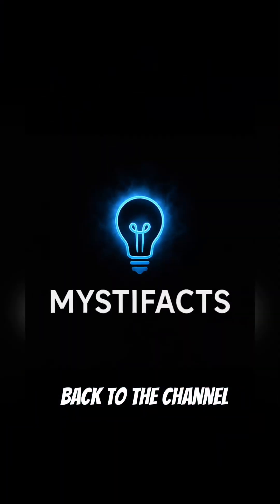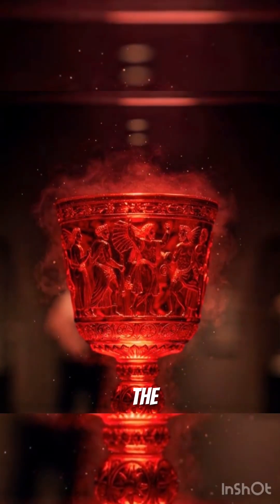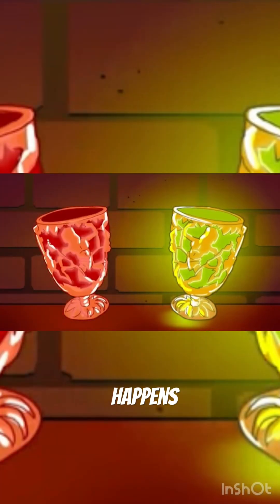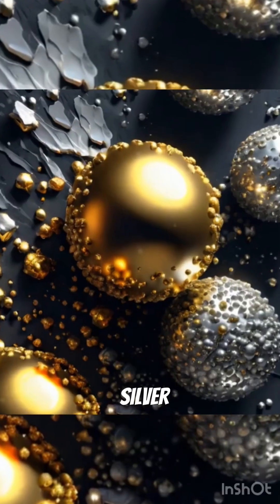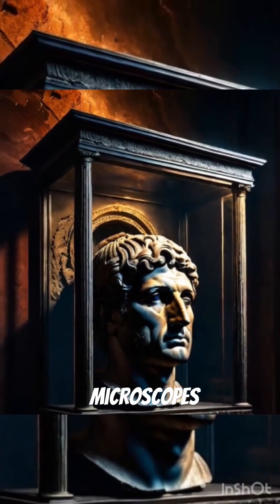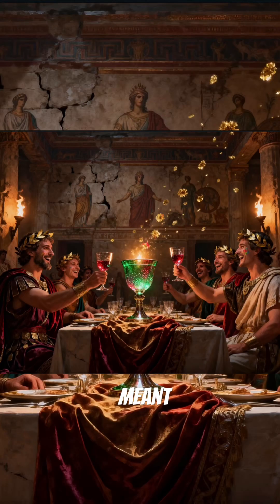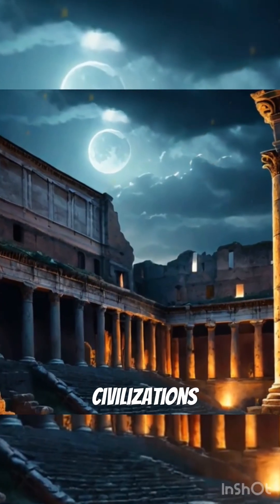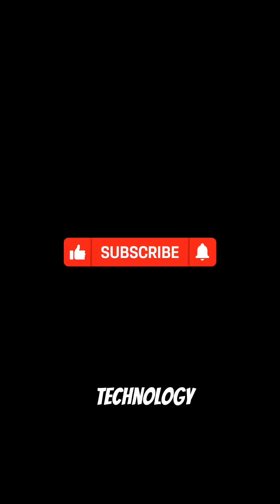The Roman Cup 🏆That Uses Nanotechnology💥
Nearly 2,000 years ago, ancient Roman craftsmen created an object so advanced that modern scientists were left stunned when they uncovered its secret.

This is the Lycurgus Cup — an ancient Roman glass that changes color depending on how light passes through it.
Green when light hits it from the front…
Blood-red when light shines from behind.

For centuries, no one could explain how it was made.

Then science revealed the impossible.

In this video, you’ll discover:
🏺 How Roman artisans unknowingly used nanotechnology
🔬 Why the glass contains microscopic particles of gold and silver
🧠 How this technology was lost for over 1,500 years
📜 The hidden symbolism carved into the cup
❓ And the unsettling question: What other advanced knowledge did ancient civilizations possess?

The Lycurgus Cup isn’t magic.
It isn’t coincidence.
It’s proof that ancient technology was far more advanced than we were ever taught.

Watch until the end — the final revelation will change how you see ancient history forever.

👉 Follow for more forbidden history, ancient technology, and mind-blowing discoveries.